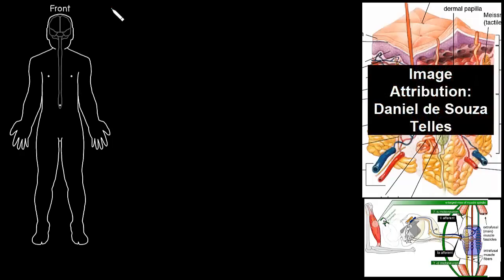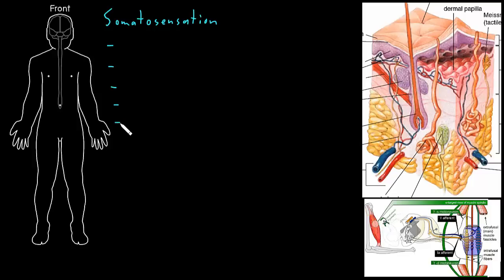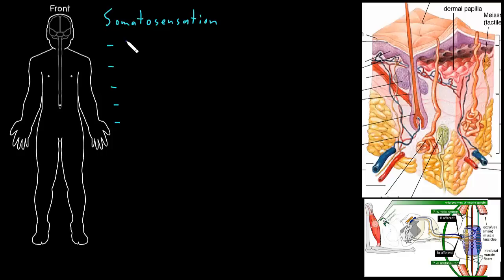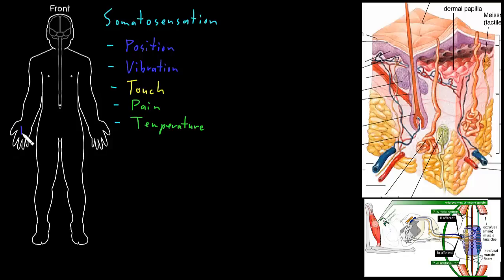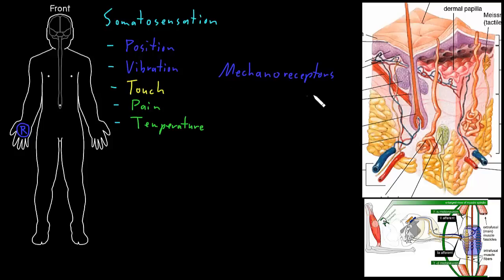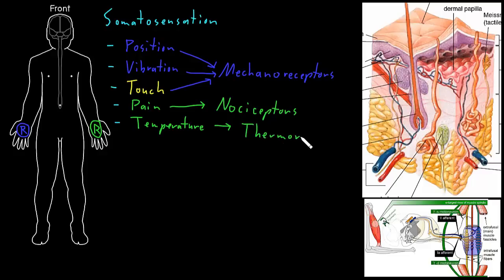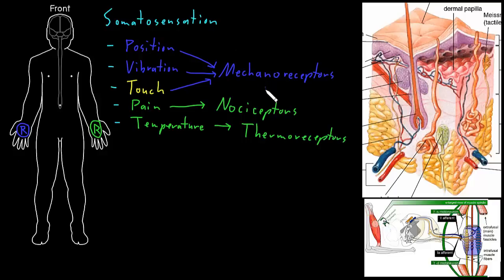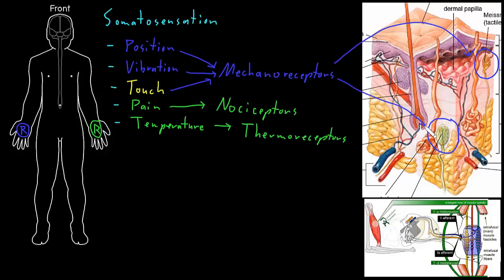Peripheral somatosensation | Organ Systems | MCAT | Khan Academy